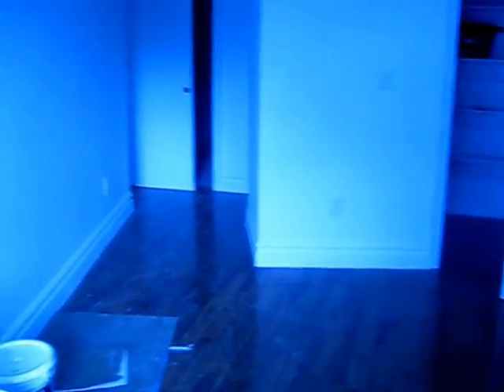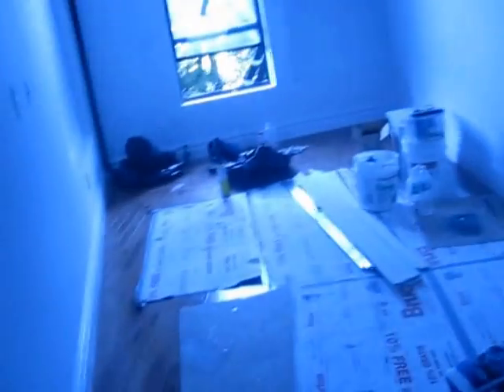Riverside Drive Four Bedroom Gut Renovation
MASSIVE four bedroom, two bathroom gut renovation with washer and dryer.
Lower floor than the other one, but direct river views in the winter and all the tree tops in the summer!
See the Riverside 4BR or 3BR videos for an idea of the finishes being put into this beauty.

Connect on FB or twitter @thehometeamNYC or @hatmanCANdo also for guerilla updates of pics and videos like this.

We can get you places like this ALL OVER Manhattan and three of the five boroughs. Just connect and communicate.

Email your bucket list of criteria to for a tailored comprehensive market report of all five boroughs based on YOUR specific needs!!!